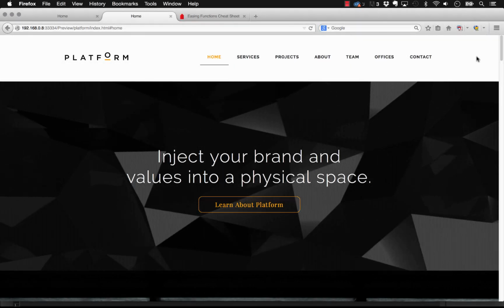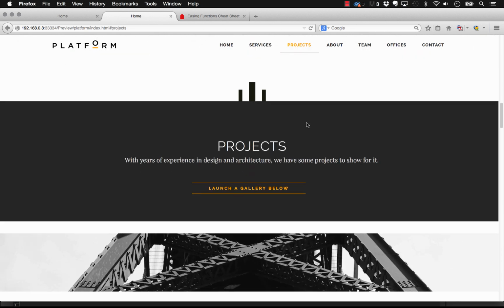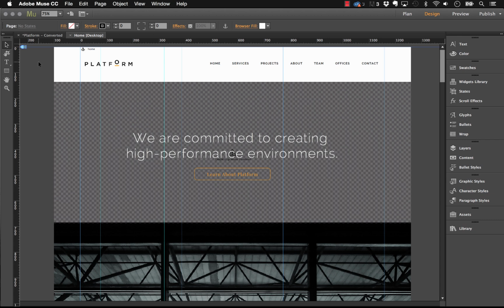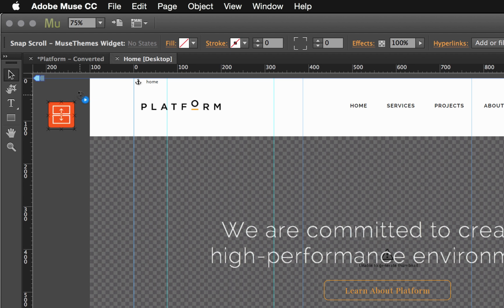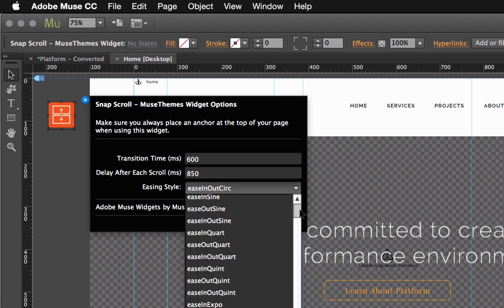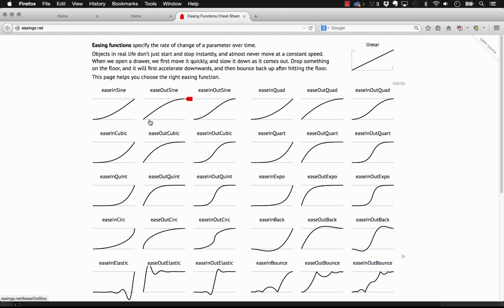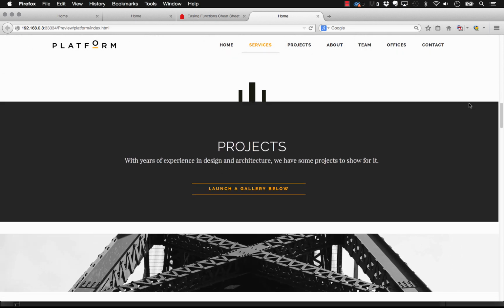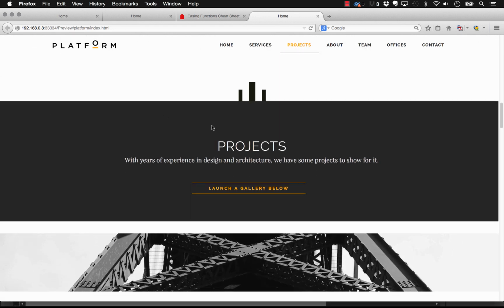Snap Scroll Widget for Adobe Muse CC - Widget Tutorial by MuseThemes.com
The Snap Scroll widget for Adobe Muse by MuseThemes.com enables a snapping behavior when users scroll to an anchor point in a long Muse website. With over 25 different easing options and the ability to customize transition timing, this widget is a must have for stylish single page sites.